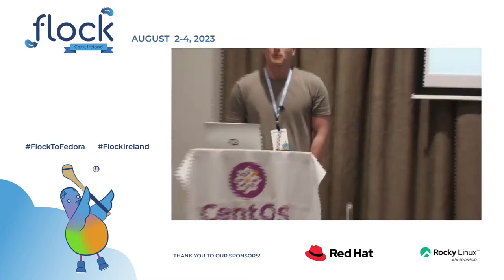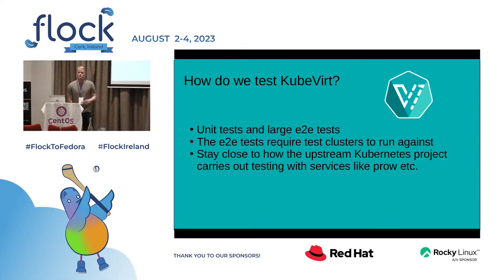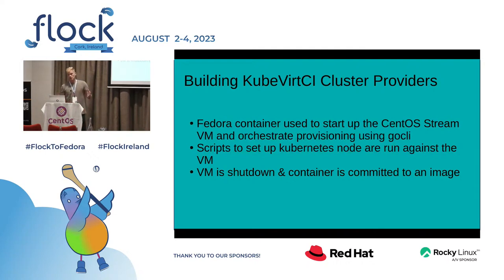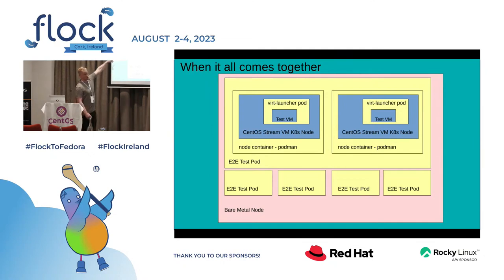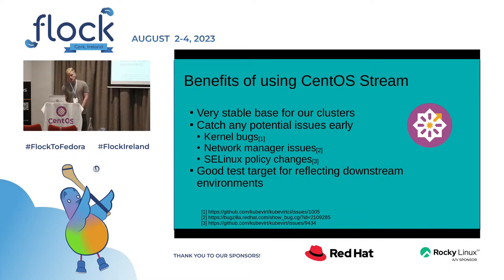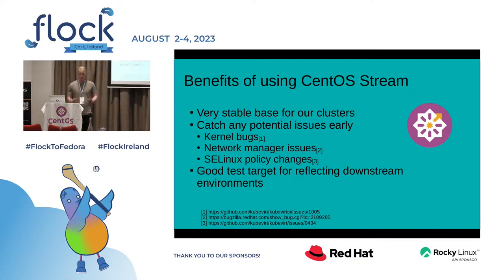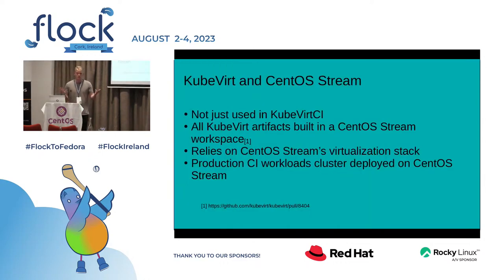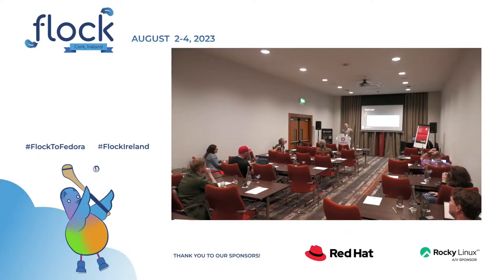Building KubeVirt CI with CentOS Stream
An introductory talk on how KubeVirt uses CentOS Stream as a solid base for all of its End-to-End testing. This includes:

- A quick overview of what KubeVirt is and how the End-to-End tests are currently run
- How the virtual CentOS Stream based Kubernetes cluster is built and verified
- Some of the benefits and issues with this approach
- Bonus: where to find images for CentOS Stream VMs on KubeVirt and how to run them with KubeVirt

🥸 Speaker: Brian Carey